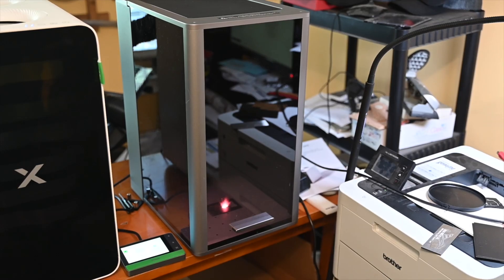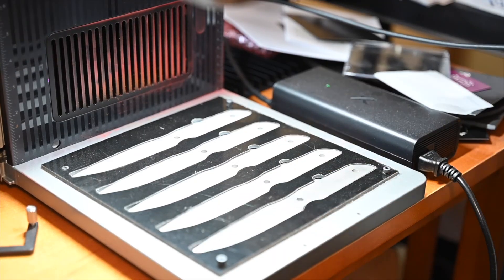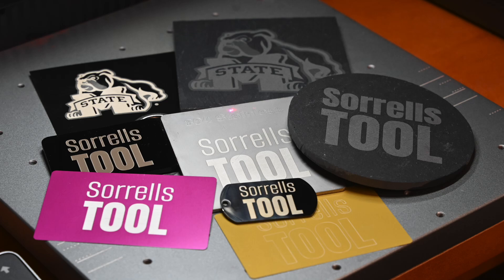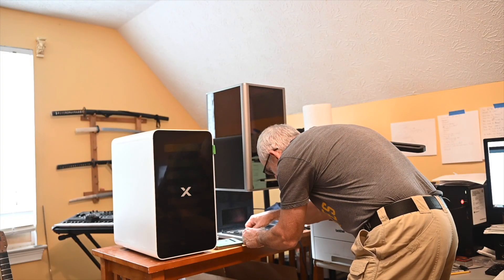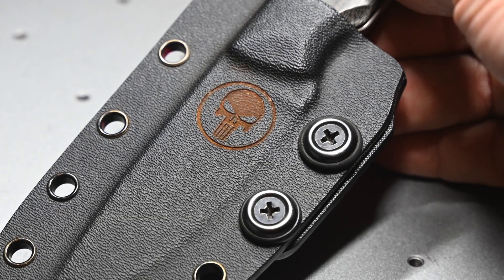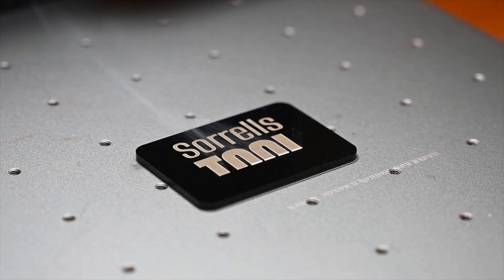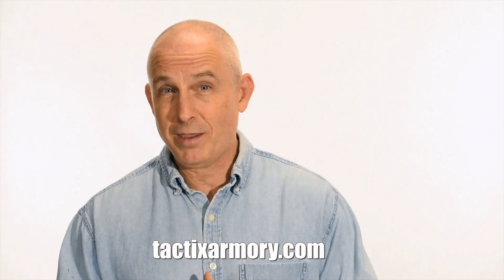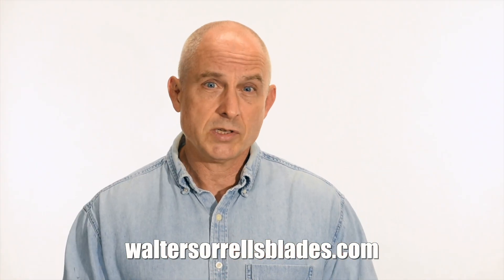Knife Making Game Changer? - Reviewing the xTool F2 Ultra Laser Engraver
Laser engravers offer knife makers an incredible tool for expression.  In this video blade smith Walter Sorrells reviews one of the most advanced recent offerings in the laser engraver market, the xTool F2 Ultra fiber laser.  The F2 Ultra features a MOPA fiber laser, full enclosure with built in fan, speed to burn and a sizable work space.  What can knife makers do with a laser engraver?  Logo engraving, blade customization, product enhancement, inscriptions, sculptural additions, handle carving, escutcheons...the list is endless!  But is the F2 Ultra the right tool for the job?  Find out more in this video.